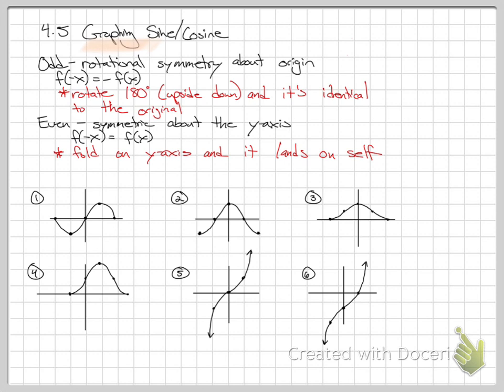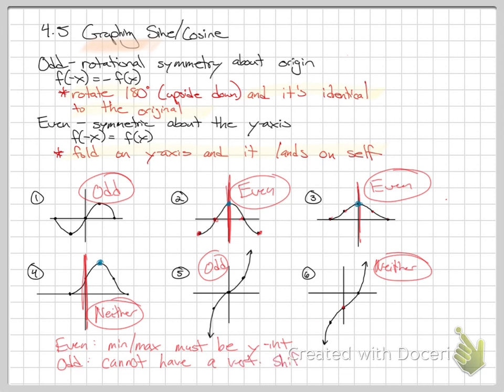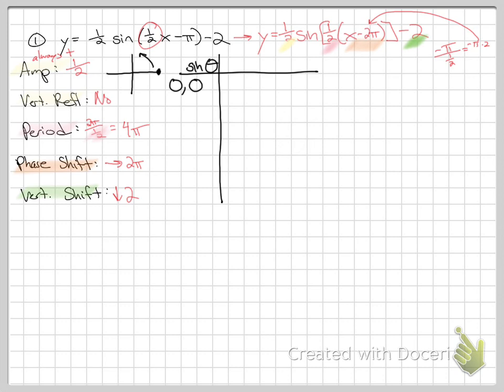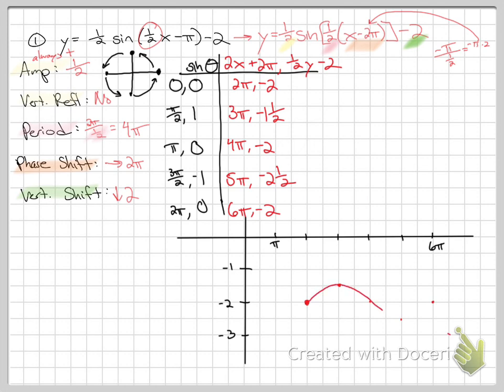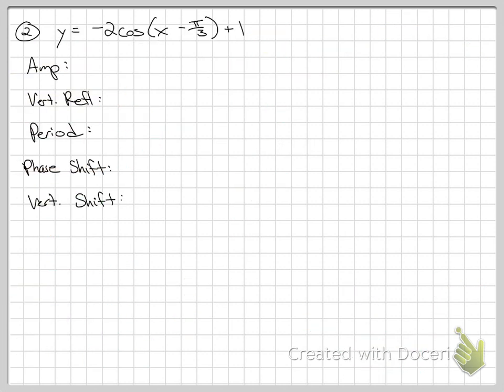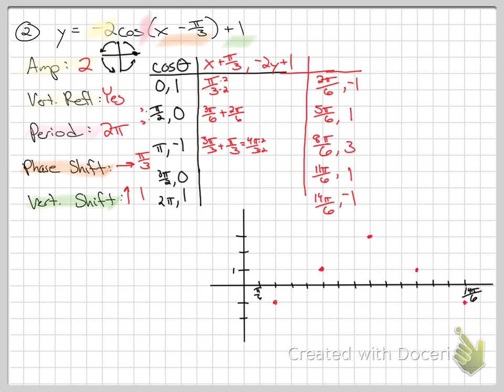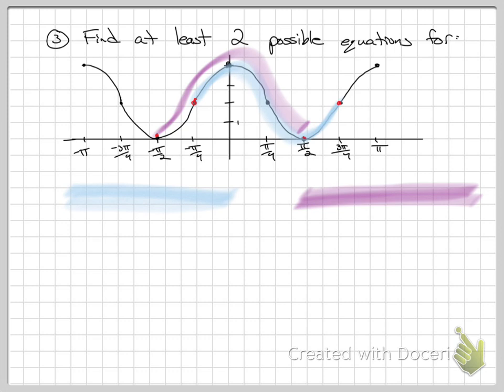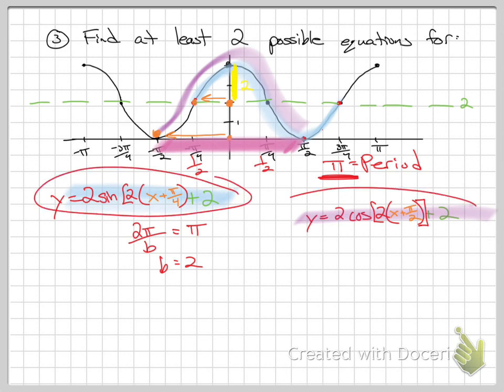Graphing Sine & Cosine in Class Notes